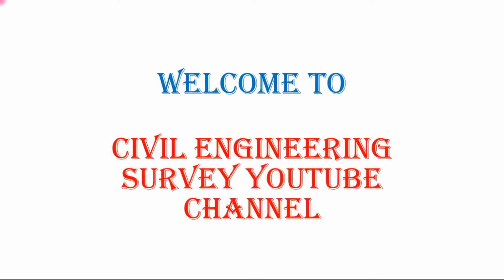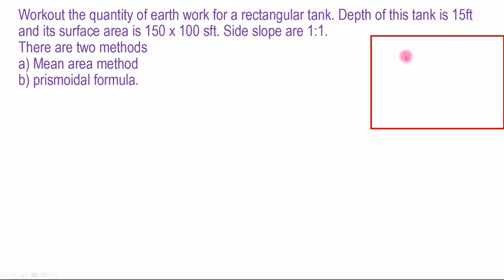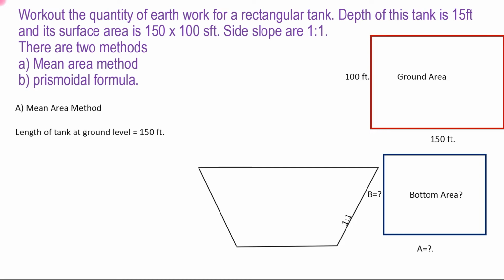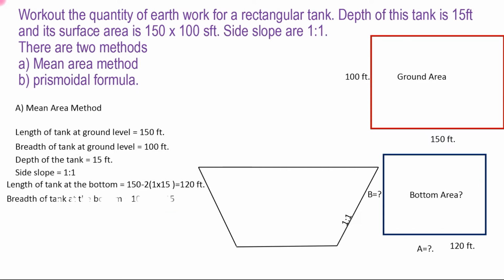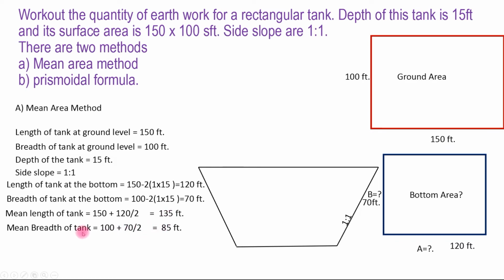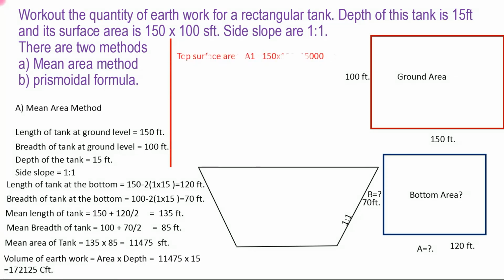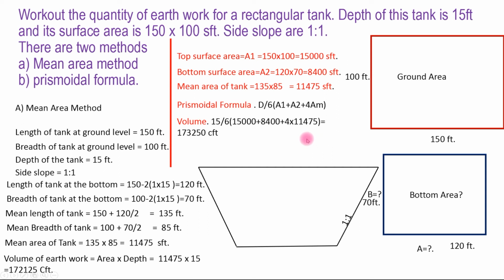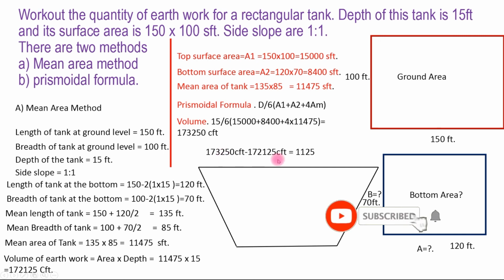Quantity Survey Excavation Rectangular Underground Water Tank|Mean Area method & Prismoidal Formula.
1) Fix Problem Total Station Cx-105 C Series Non Prism & Prism Constant | Hdist & Sdist in Urdu/Hindi
4) Bar Bending Schedule For Circular Rcc Base Slab In Excel. RCC Underground Water Holding Tank English
5) How to convert Sdr file to Csv Excel file and also Csv file to Sdr
6) How to Calculate number of block in Wall. Also motor ratio cement & sand For Student numerical.